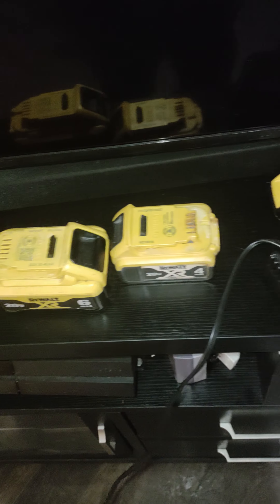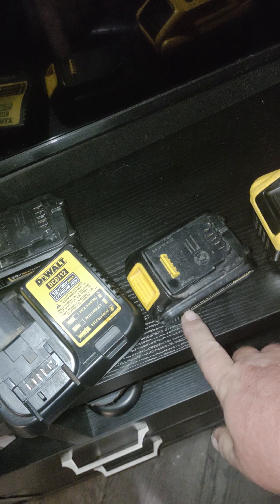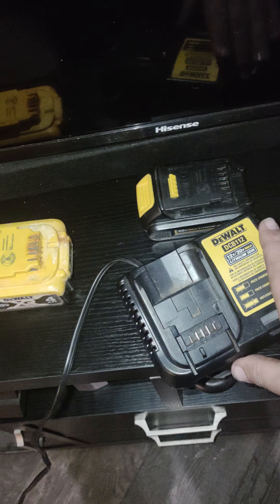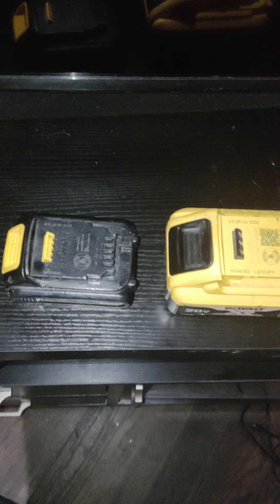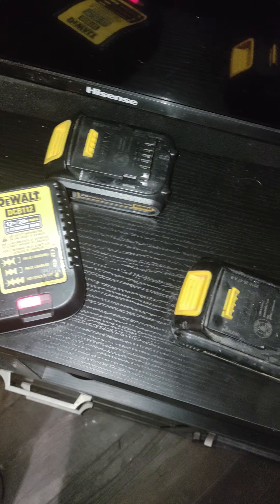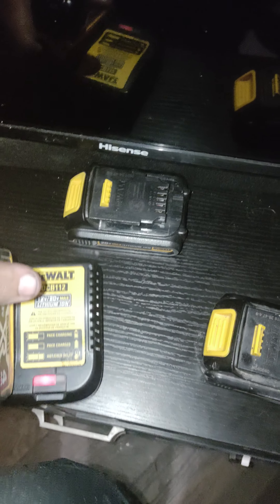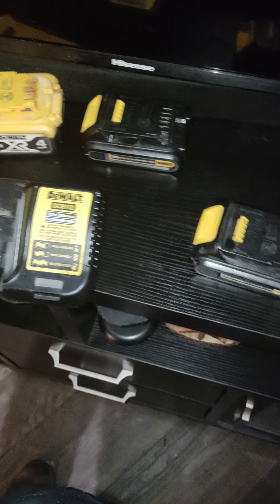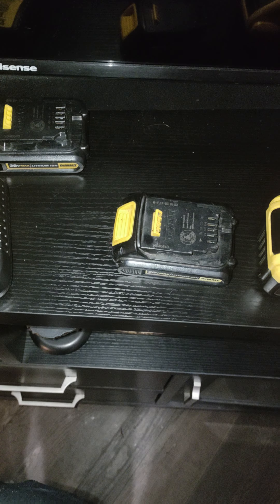8 useless DeWalt Batteries they are expensive to replace but what do I do I can't use my tools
$159 per battery replacement is just ridiculous